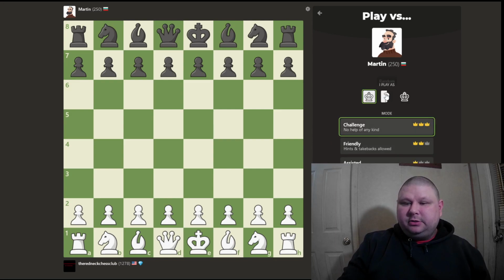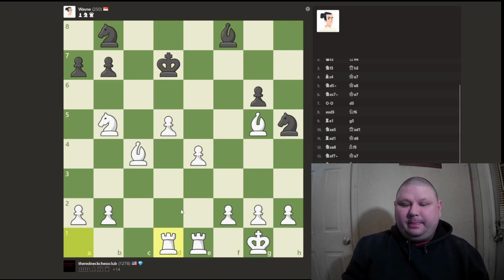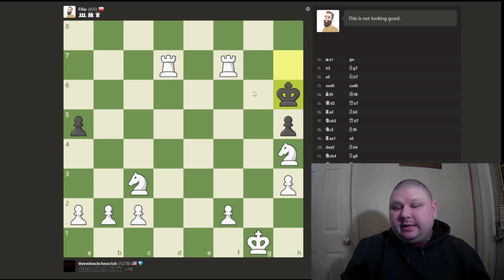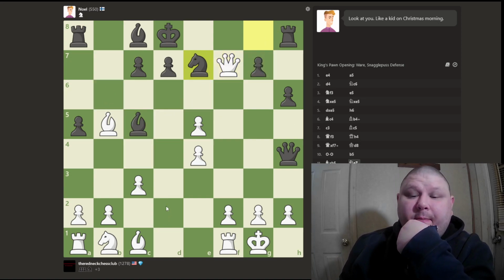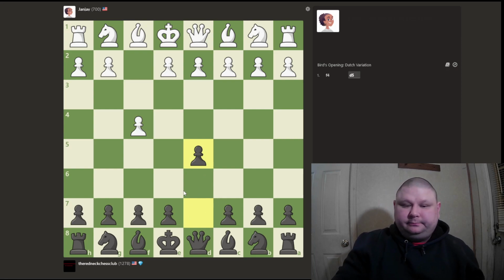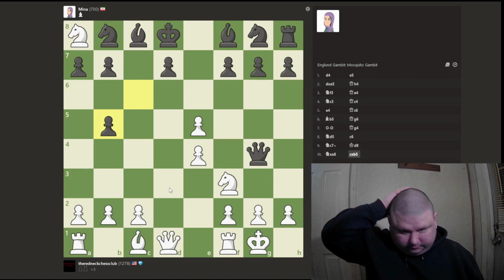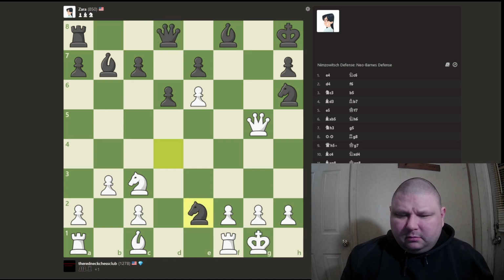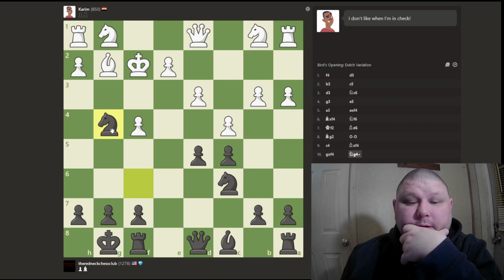Chess com all beginner bots